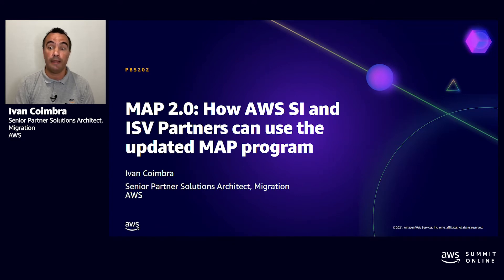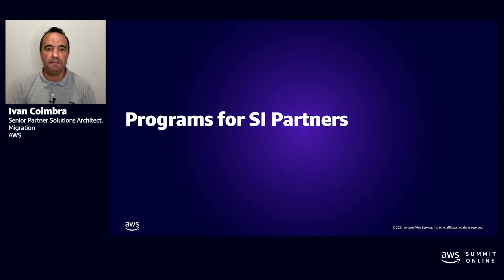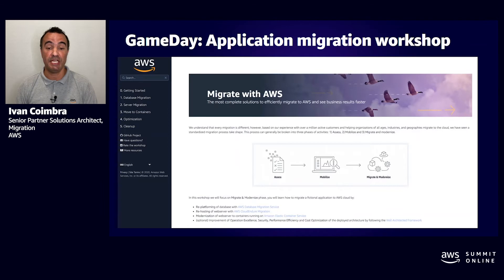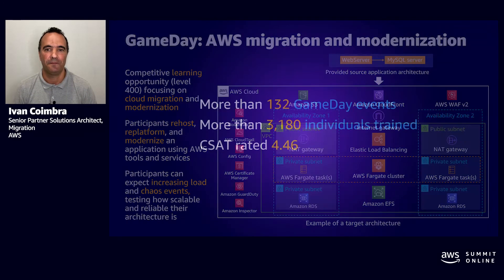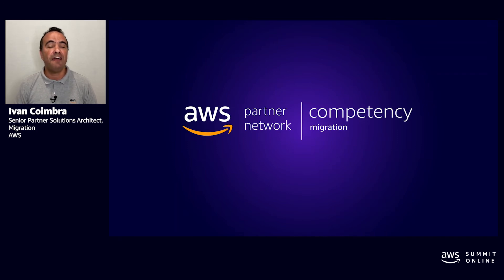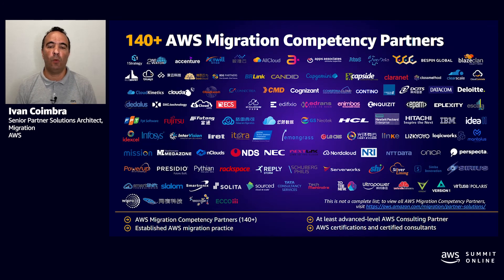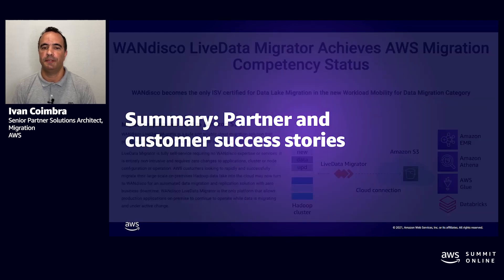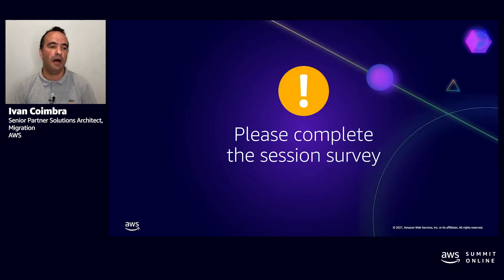AWS AMER Summit Aug 2021: Cómo utilizar el nuevo programa Migration Acceleration Program 2.0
Basándonos en los comentarios directos de los socios de AWS, hemos rediseñado el Programa de aceleración de la migración (MAP) y lanzado MAP 2.0. En esta sesión, vea cómo puede aprovechar el nuevo programa, junto con los recursos de AWS, para ponerse al día rápidamente, desarrollar prácticas de consultoría, crear ofertas de herramientas y tecnología y utilizar las metodologías de migración de AWS con éxito. Con MAP 2.0, puede impulsar proyectos, proporcionando datos perspicaces y experiencias de cliente exitosas que conducen a una adopción más rápida de la nube.